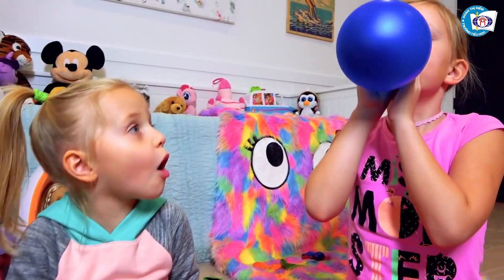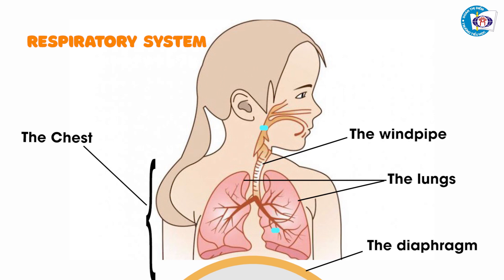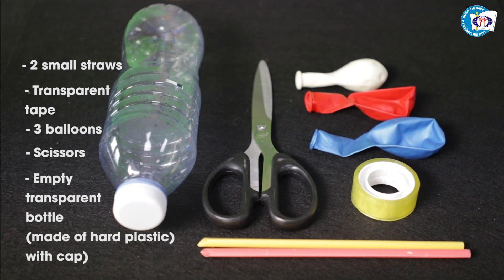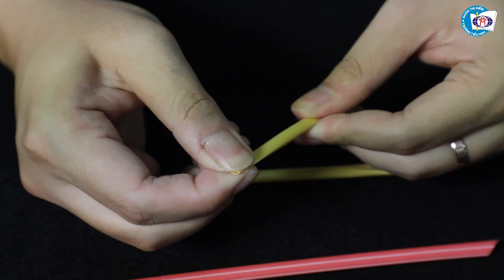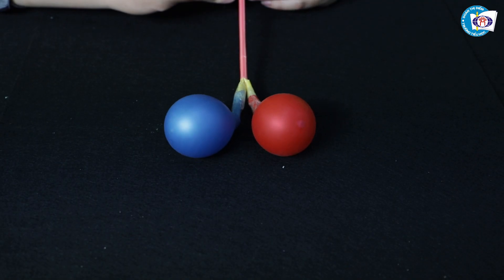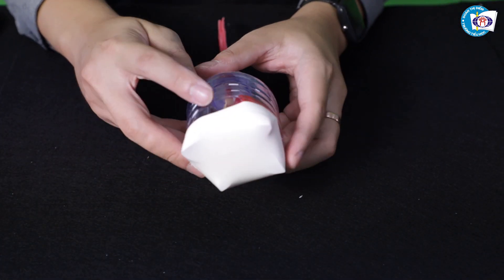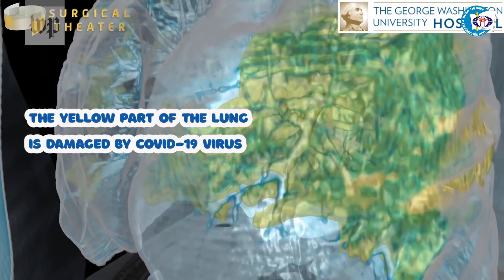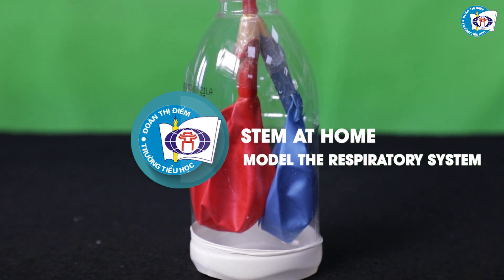STEM at Home English #1: Model the Respiratory System